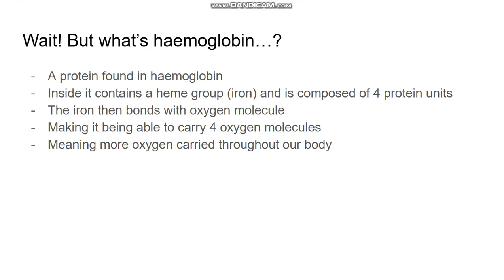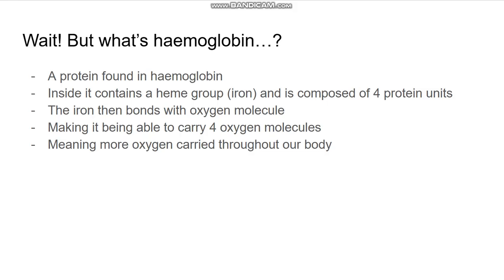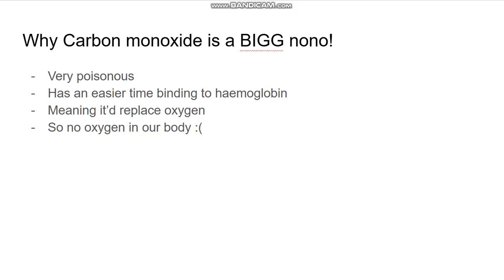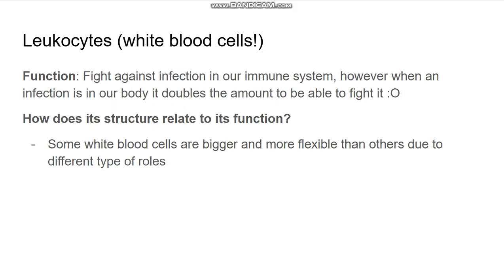circulatory system pt 2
i have the heartcatch precure open my heart ost stuck in my mind rn